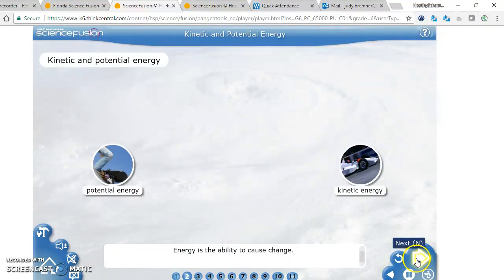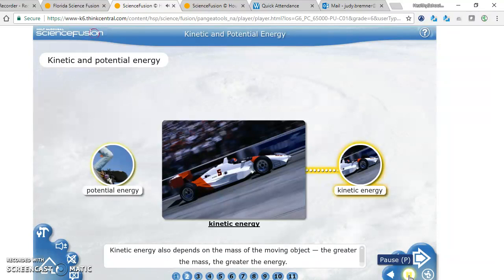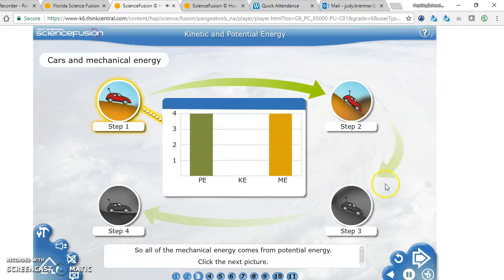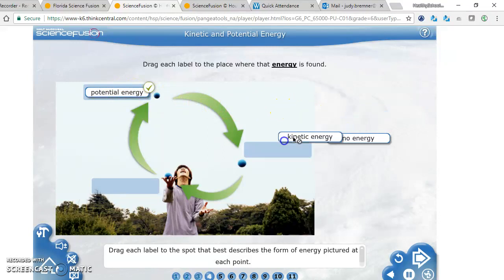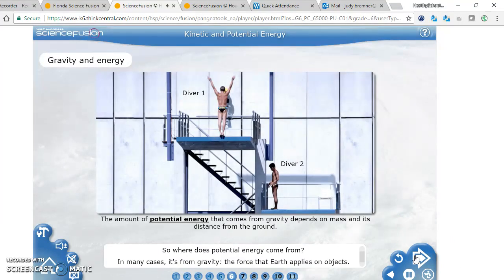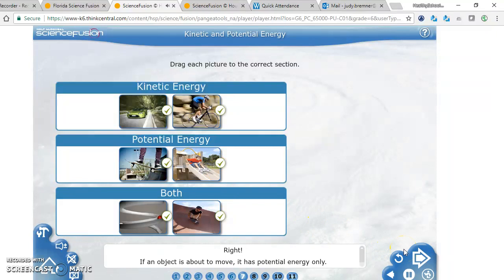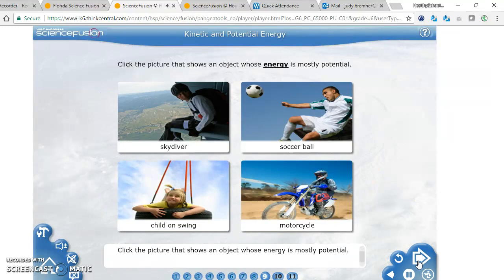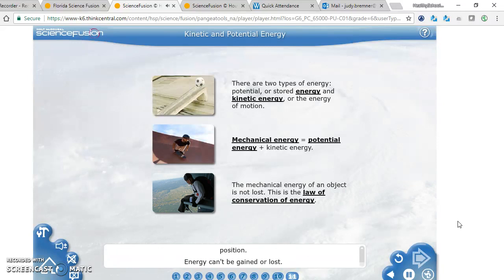Energy Digital Lesson Think Central